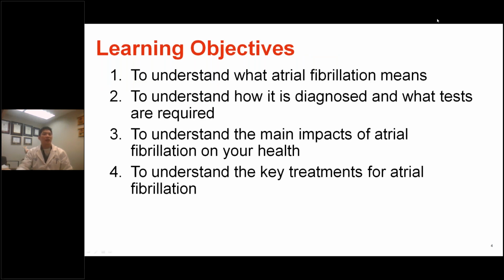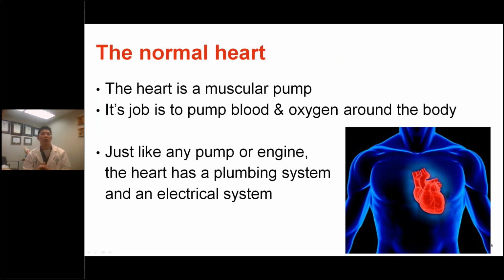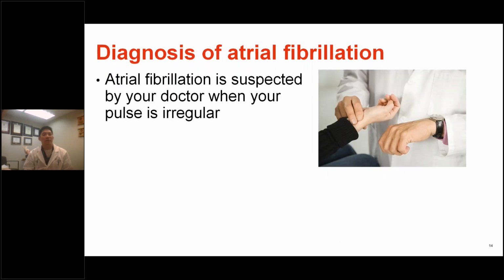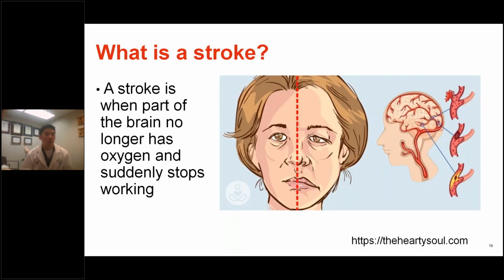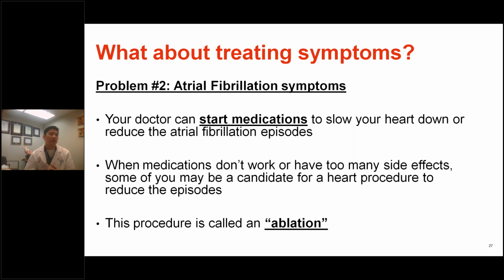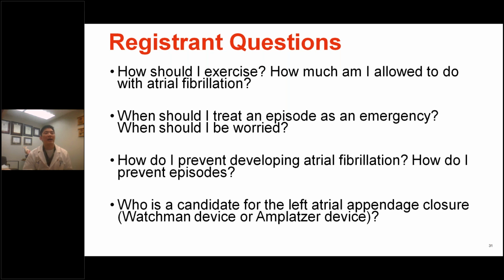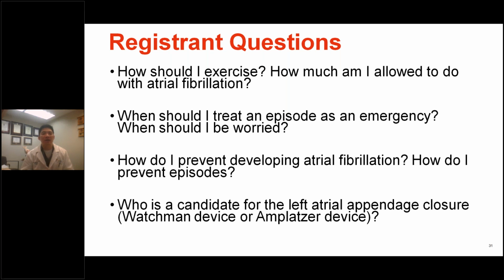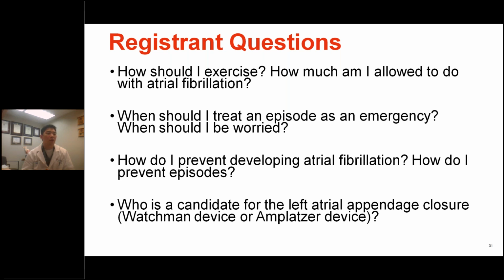Atrial Fibrillation for Patients and Caregivers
Listen to Dr. Peter Leong-Sit, Heart & Stroke expert and heart rhythm specialist, as he shares his expertise on atrial fibrillation including tips to manage and live with this condition.